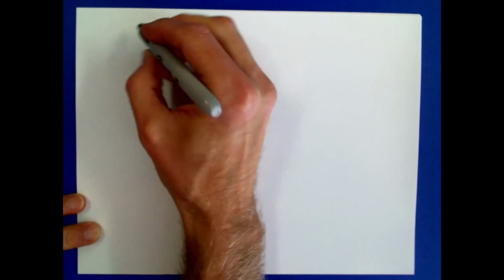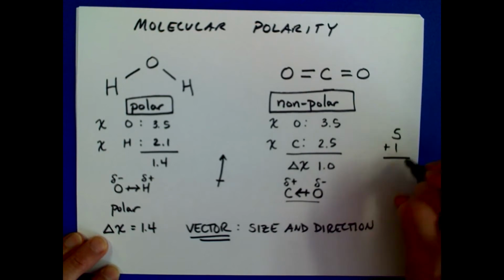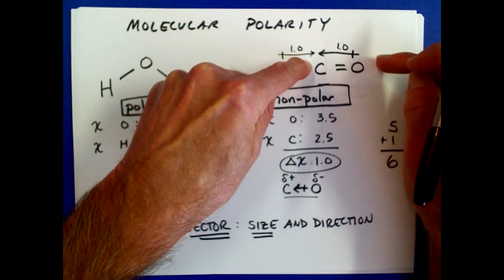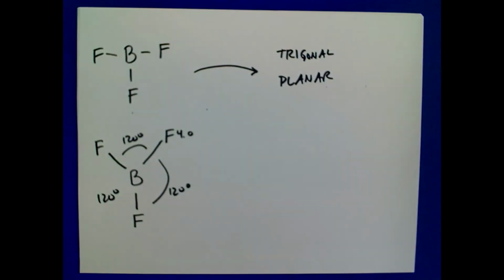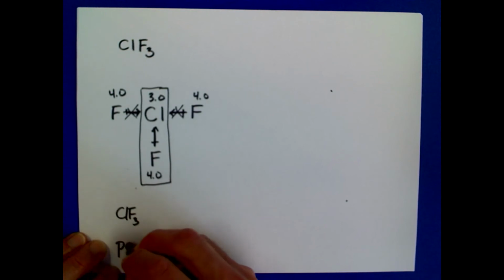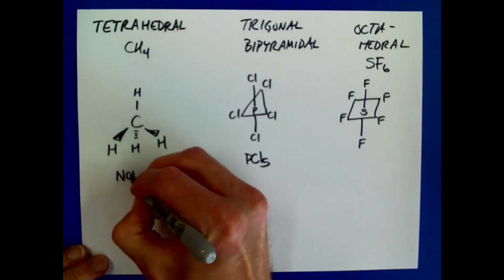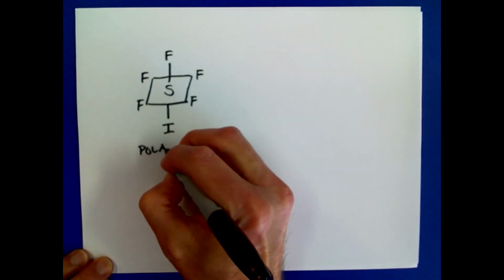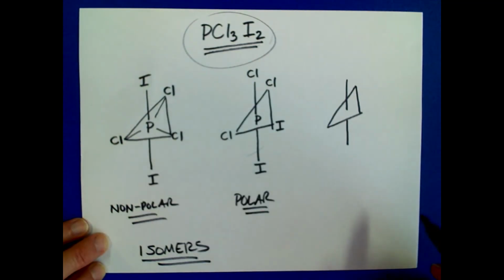Molecular Polarity: CHE 111 10-7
This video describes how to determine the polarity of a molecule from its molecular structure.